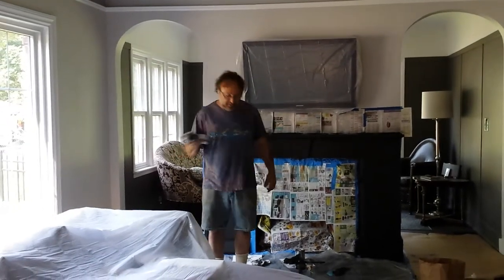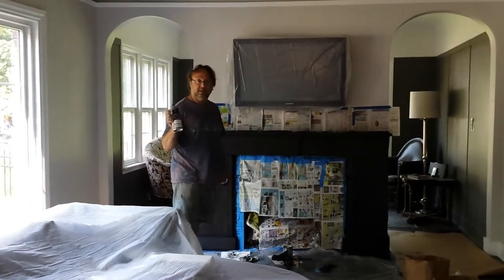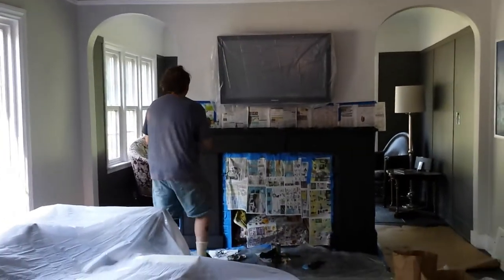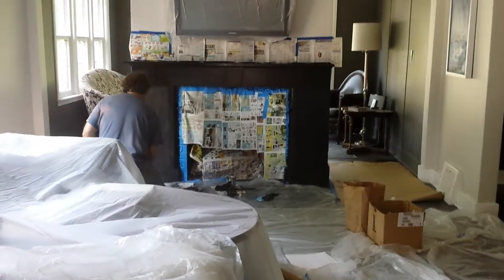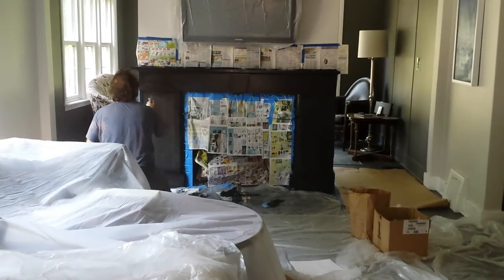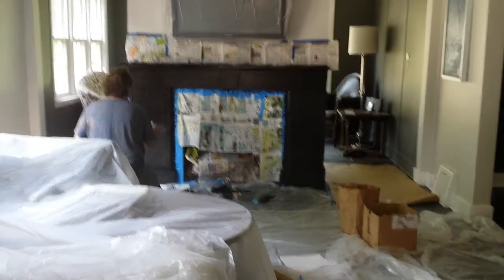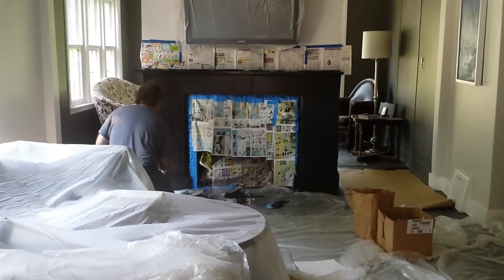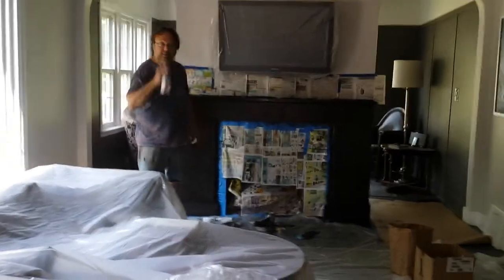refinishing a fire place mantel in expresso timeless arts refinishing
timeless arts refinishing 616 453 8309 grand rapids mi . shows a fire place mantel that we are finishing in a black wash in east grand rapids